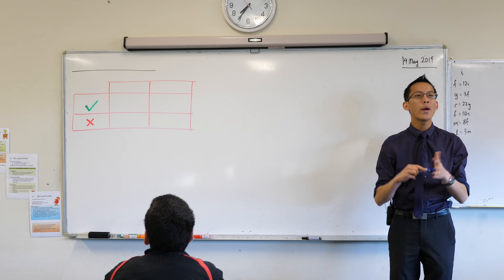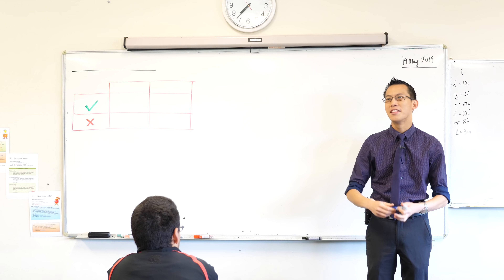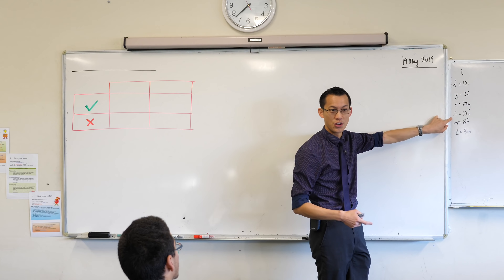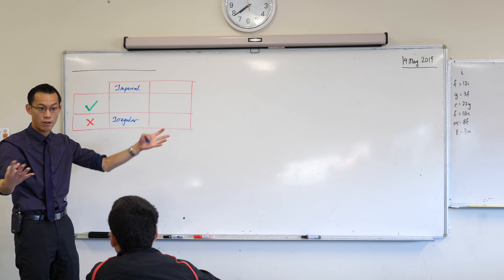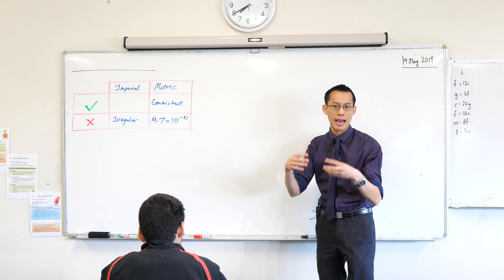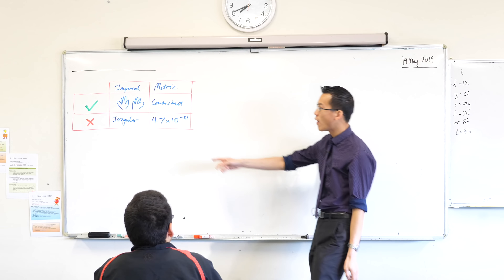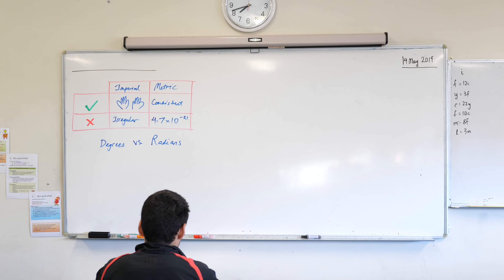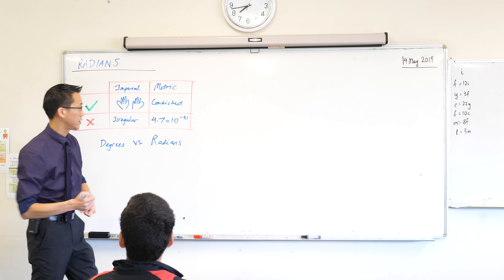Introduction to Radians (1 of 3: Comparing measurement systems)